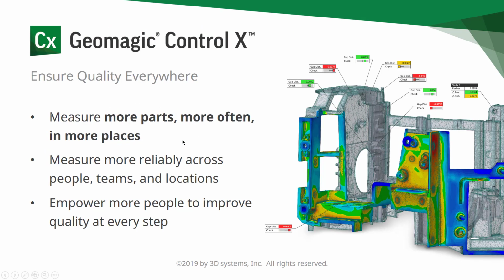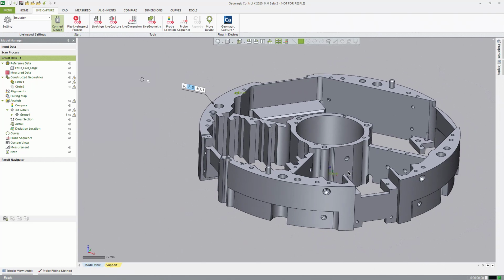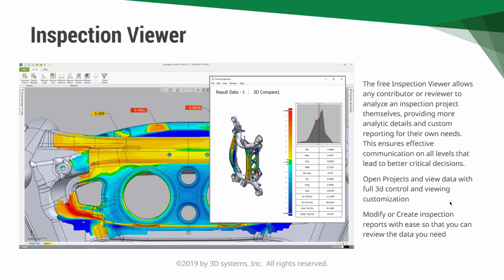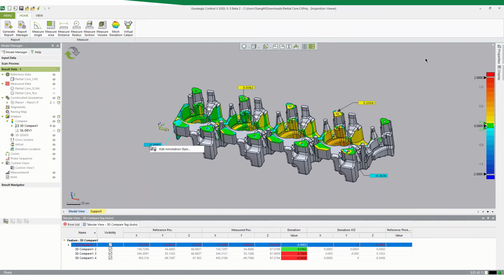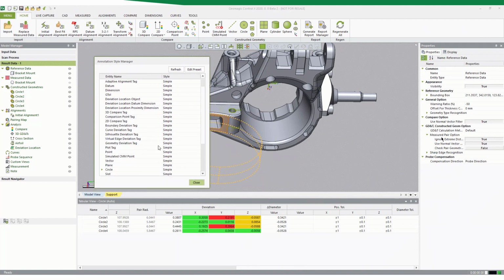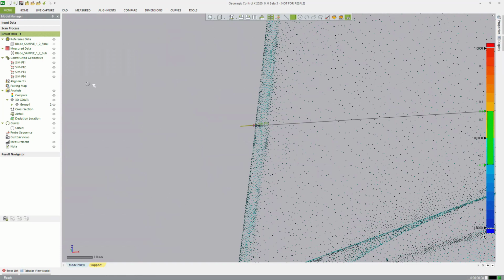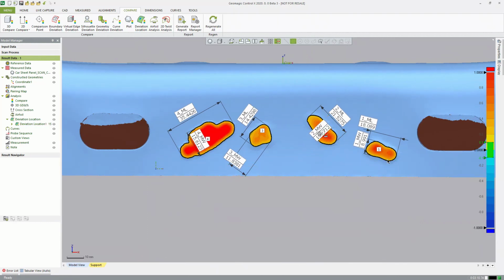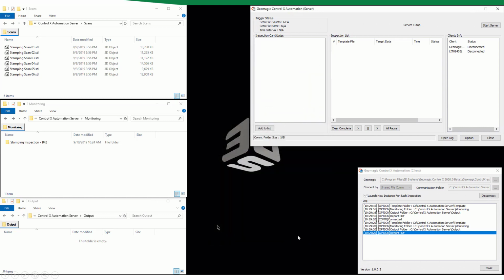Geomagic Control X 2020 Release Webinar